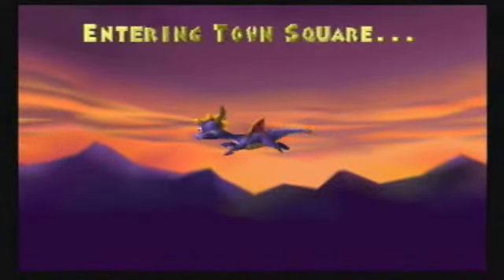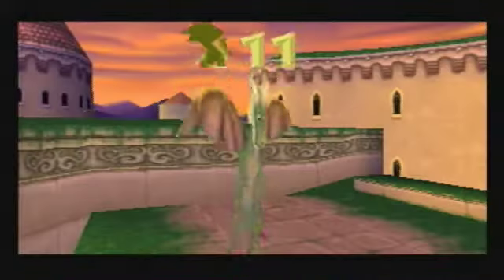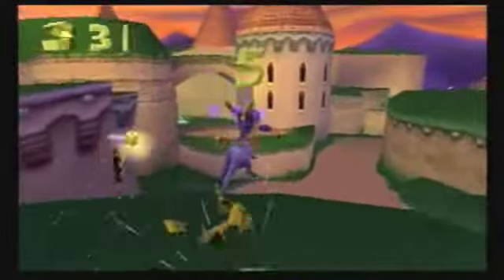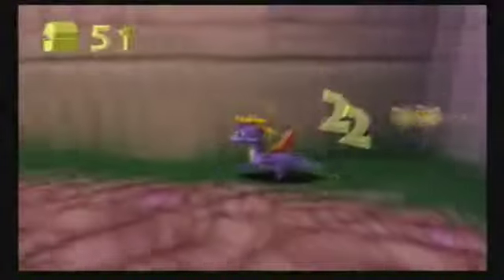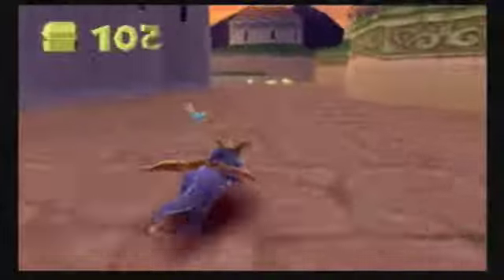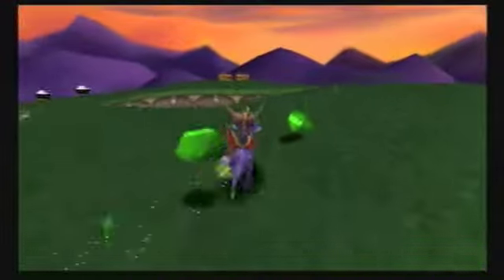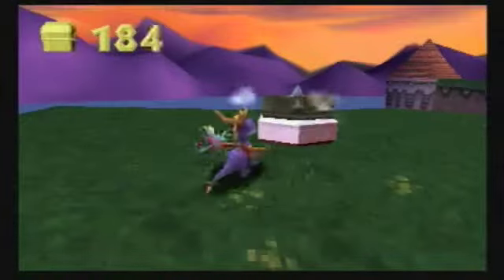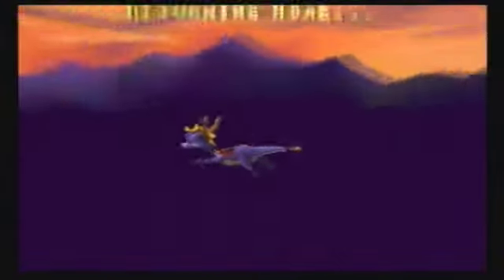Spyro The Dragon Artisins Town Square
ughX2